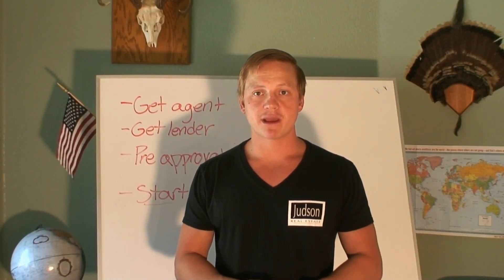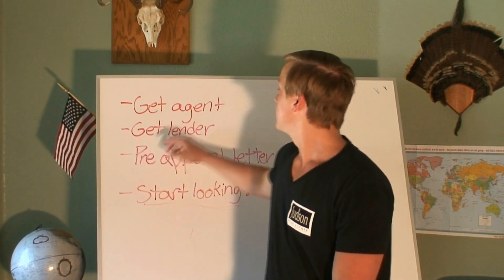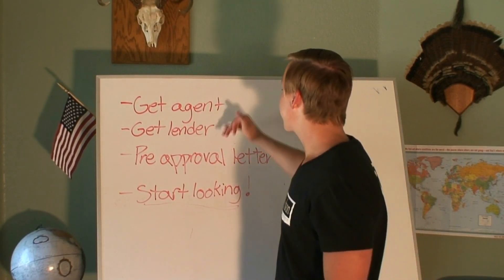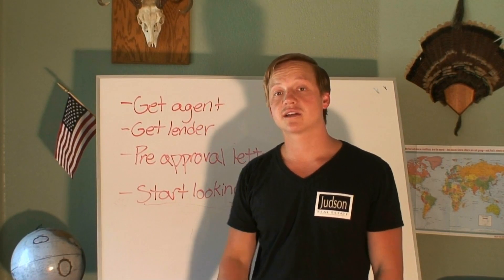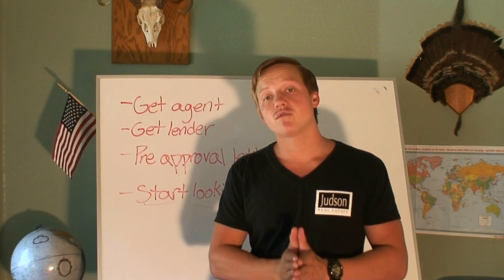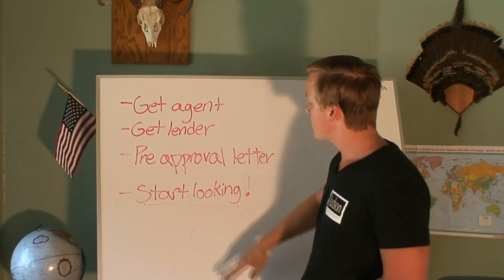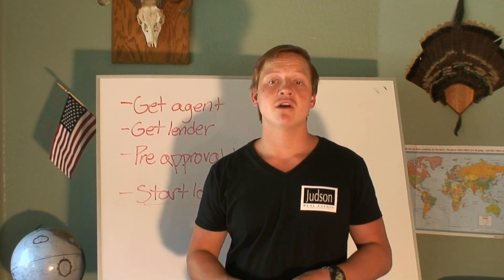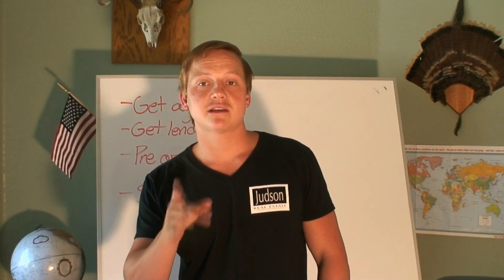How to get started in the home buying process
Three steps to getting started on the house hunt.